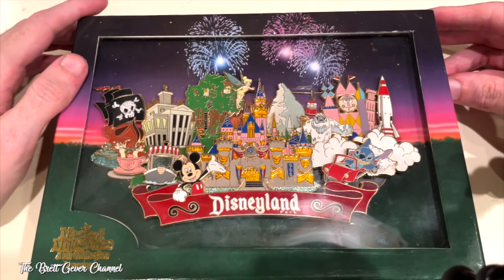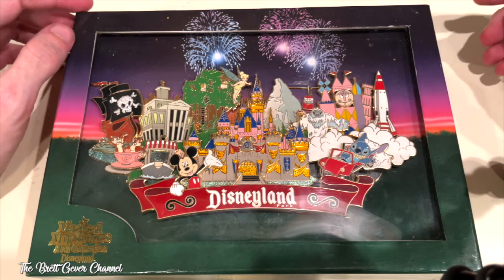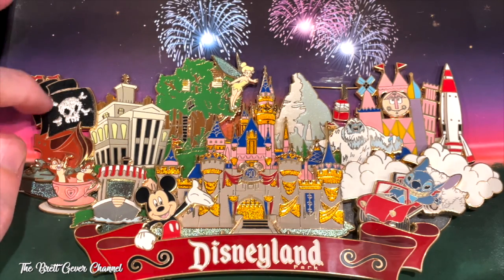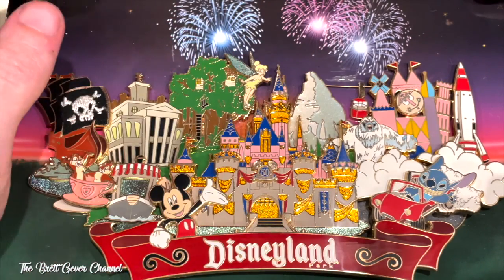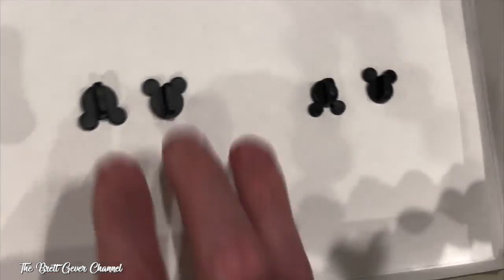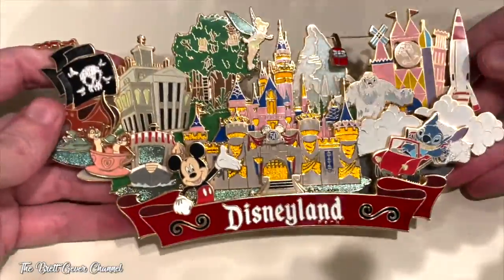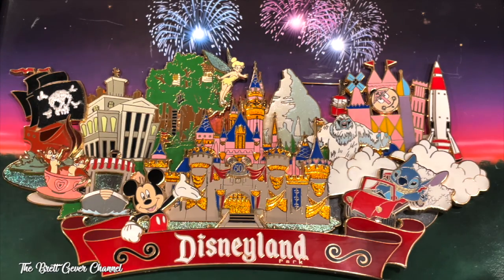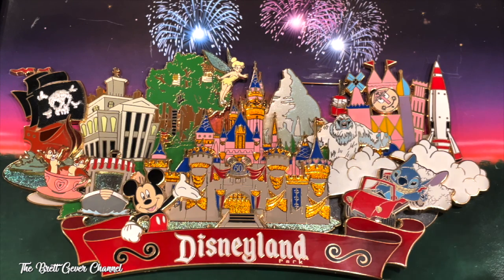Disneyland Jumbo Pin 2005 Part of the 50th anniversary (rear)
i got this pin back in 2005  during  the 50th anniversary  of disneyland  it has all the classic attractions  from mad hatter tea cups  to  haunted mansion   this is LE 500.  this is part of the magical milestones  a pin celebration series